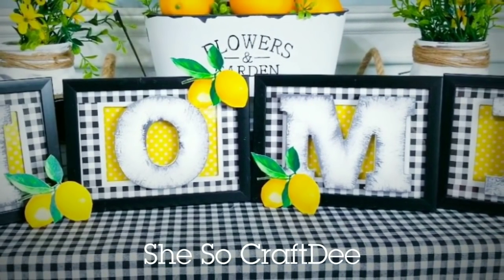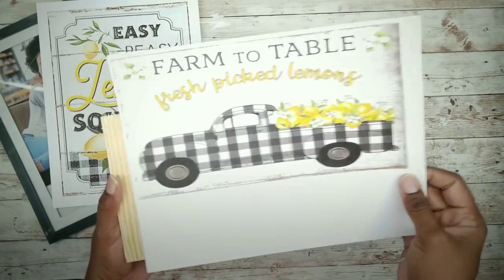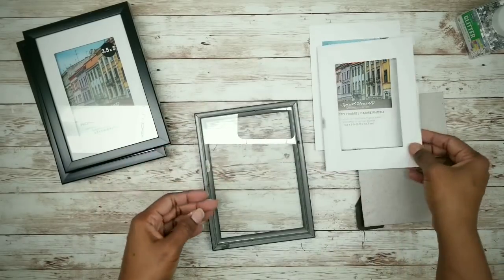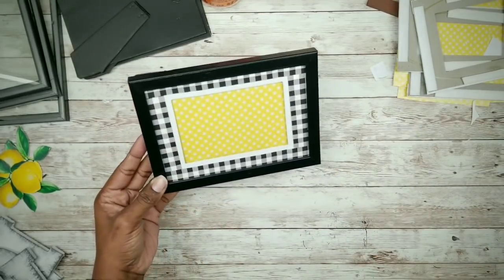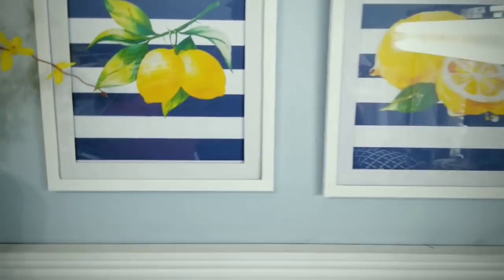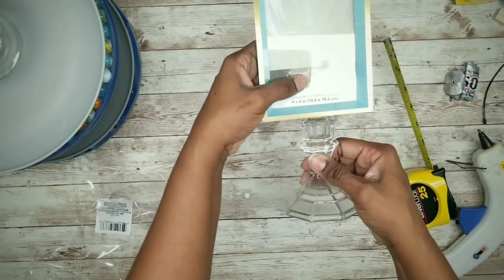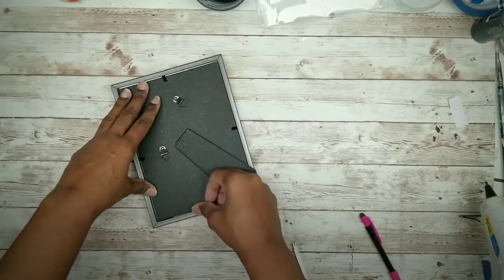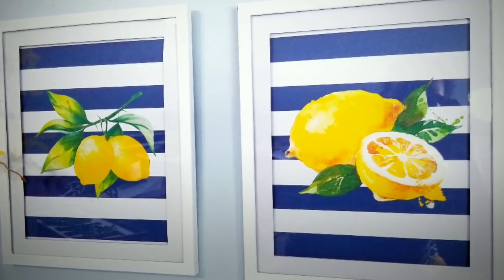*WOW!* LEMON DECOR IS BACK at DOLLAR TREE!! Top 10 Easy Lemon DIYs for SPRING & SUMMER + Printables!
This video is a compilation of my Top 10 Spring & Summer DIYs using the Lemon Decor from the Dollar Tree. This is the perfect one stop shop to get a variety of ideas to make the perfect ideas for your space or for gift giving.

NOTE: These projects were made over the period of the last year, so you will see different methods of painting, adhering and assembly of these projects. Please use the best method that works for you to make these projects!

1 Lemon Dinner Plate - DT
2 Lemon Saucers/Salad Plates - DT
2 Glass candle holders - DT
Wood Finial pieces (Optional)

1 8X10 frame - DT
Lemon Squeezy Art *update* the Artist no longer offers this as a free printable.
Here is the etsy link to purchase-

1 Scrap piece of wood

1 Home Sign – DT
4 3.5 x 5 Mat Frames – DT
Yellow polka dot gift wrap – DT
Heavy Weight Poster Board –
Nautical Rope - DT
Burlap Ribbon - DT
Lemon Printable:

2 8x10 Mat Frames - DT

2 White Mugs - DT
2 bundles of wildflowers - DT
1 roll of black and white check ribbon  - DT
1 roll lemon ribbon  - DT

1 Candle Holder - DT
1 4x6 Thick picture frame - DT
Link to the Website for the Lemon Decor Printables:

1 Margarita Glass - DT
1 Saucer or Salad plate - DT
Wide Buffalo Check ribbon

1 5x7 photo frame - DT
Snips of wildflowers  - DT

1 3PK White containers  - DT
Thick Jute Twine
Pavement Gray Acrylic paint
Silver Acrylic Paint
2 Lemons
Leaves (DT)

Intro: (00:00)
3 Tier Lemon Tray (01:27)
Lemon Squeezy & Farm to Table Art (06:02)
Lemon Home Sign (09:13)
Blue Stripe Lemon Art (22:01)
Easy Squeezy Lemon Mug Decor (24:45)
Lemon Art on Pedestal Stand (29:18)
Glass Stand with Lemon Decor (33:00)
Fresh Squeezed Lemon Decor (35:23)
Decorative Lemon Boxes (37:44)
Outro: (42:28)